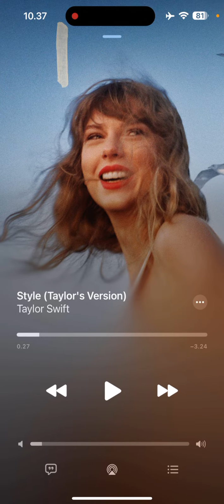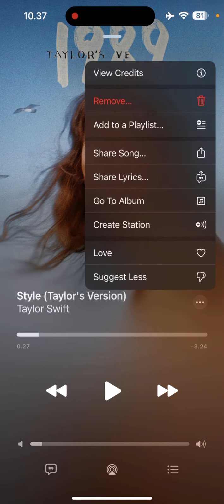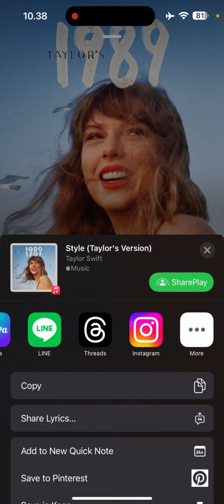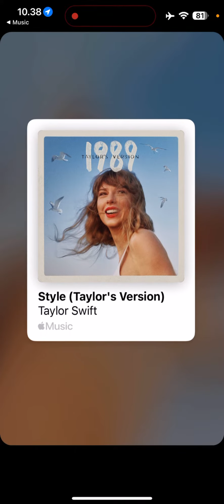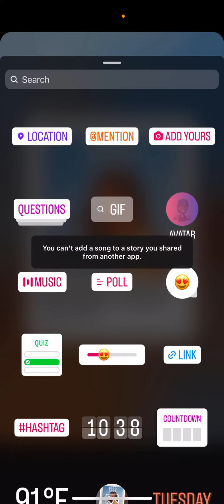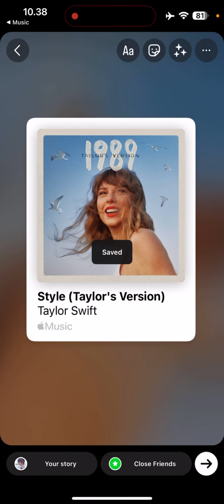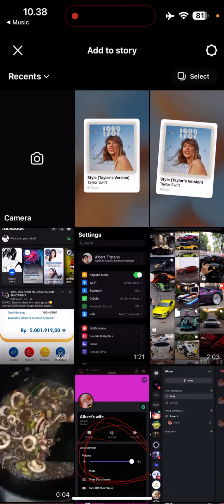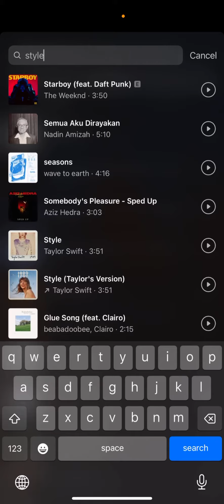How To Add Music To Instagram Story (2023) (NEWEST)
Title: "How To Add Music To Instagram Story (2023) (NEWEST)"

Are you looking to enhance your Instagram stories by adding captivating music? Look no further! In this comprehensive video tutorial, we bring you the latest and most up-to-date method on how to add music to your Instagram stories. Music has the power to transform your stories into engaging and immersive experiences, allowing you to express yourself creatively and connect with your audience on a deeper level. Join us as we guide you step-by-step through the process of adding music to your Instagram stories, providing you with the newest techniques and features available as of 2023. Discover how to browse and select from an extensive library of popular songs to complement your visual content flawlessly. We'll also share valuable tips and tricks on perfecting your synchronization and customizing your music effects. Don't let your Instagram stories go unnoticed – learn how to make them stand out with the perfect soundtrack! Watch this video now to unlock the full potential of music on Instagram and elevate your storytelling game to new heights in 2023. Stay on top of the latest trends and give your audience an unforgettable audio-visual experience they won't be able to resist.